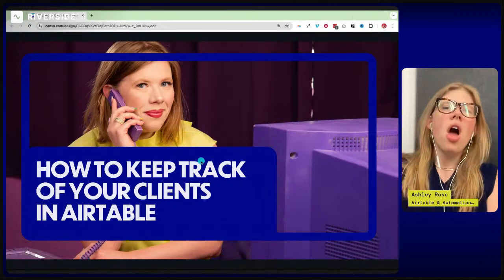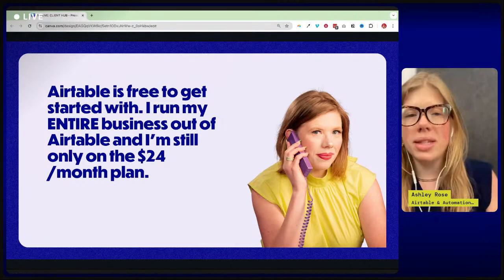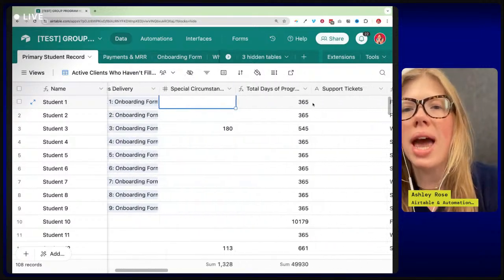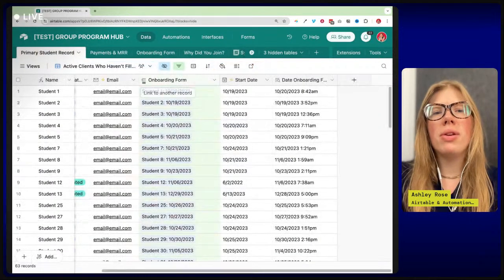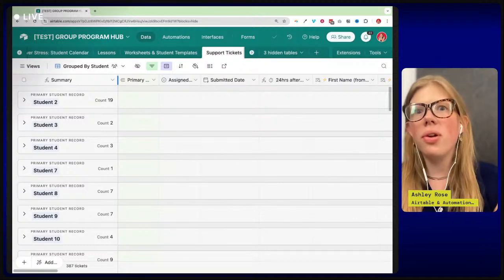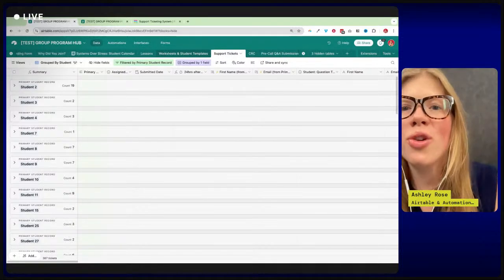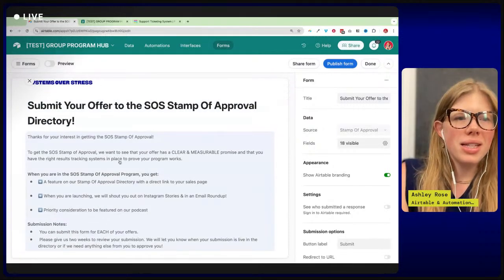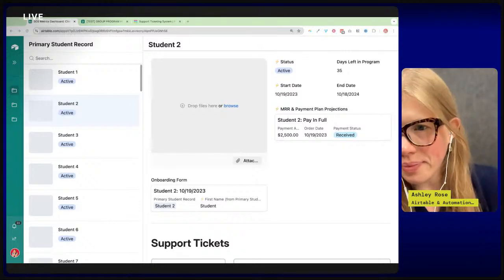My EXACT Setup For Organizing My Coaching Clients & Group Program Students in Airtable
Are you ready to streamline your coaching business and enhance your group programs and 1:1 offers? In this video, I’ll walk you through my exact Airtable setup for managing coaching clients and group program students. Discover how to organize your workflows, track progress, and maintain effective communication with your clients—all in one powerful platform.

🗂️ What You’ll Learn:

 Step-by-step instructions on setting up your Airtable base for coaching.
 Tips for categorizing clients and managing group sessions efficiently.
 How to use Airtable’s powerful features like views, filters, and automations to save time.
Best practices for tracking client progress and engagement.
 Real-life examples and templates you can customize for your own needs.

This comprehensive guide is perfect for coaches, educators, and anyone running group programs, masterminds, memberships & 1:1 offers who wants to maximize their productivity and client satisfaction. Whether you're a beginner or looking to optimize your existing setup, this video has something for everyone.

⚡️FREE MASTERCLASS: Why You Need Airtable To Keep Track Of Your Coaching Clients & Scale Your Business (Whether You Have 1 or 1,000 Clients!)